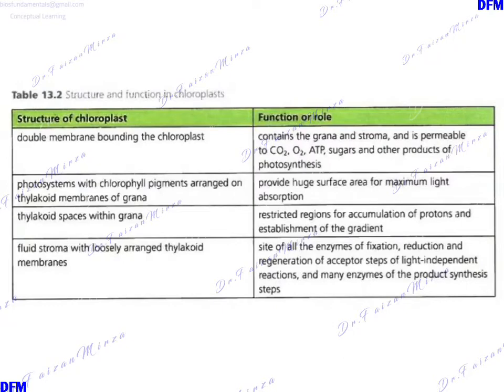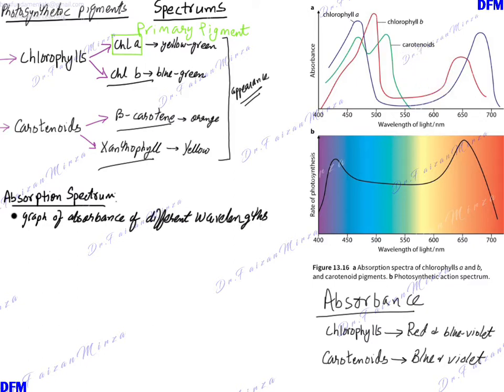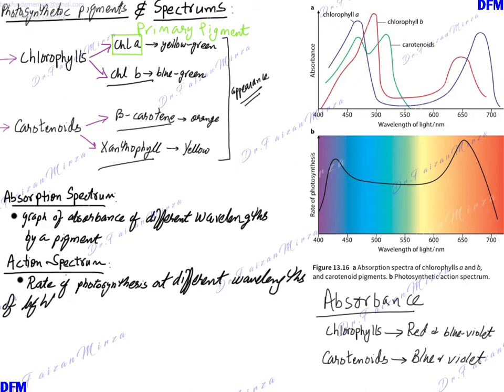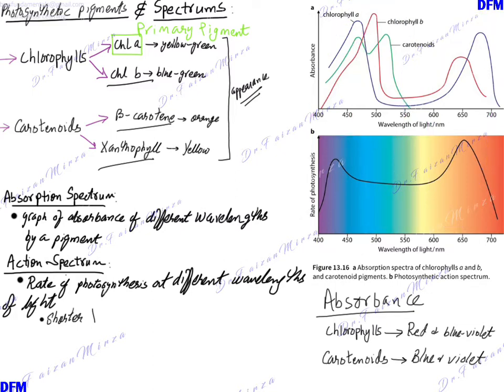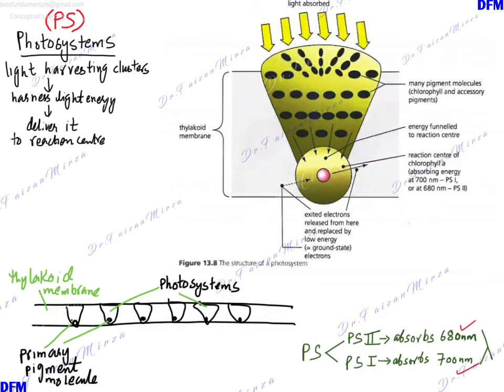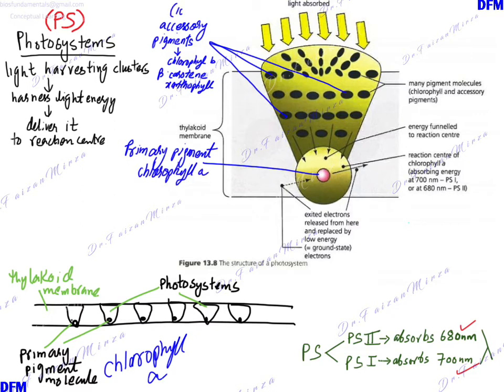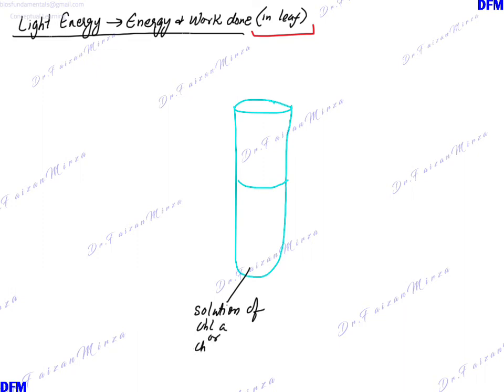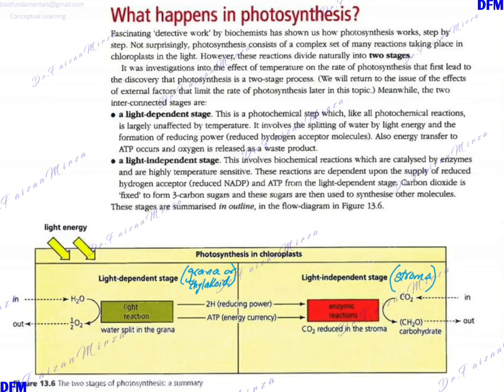Photosynthesis part 2